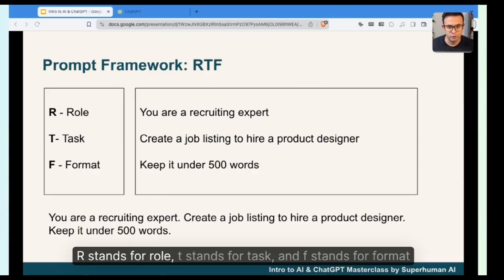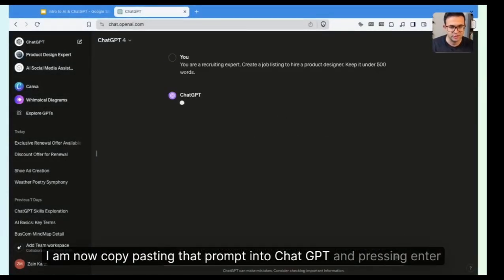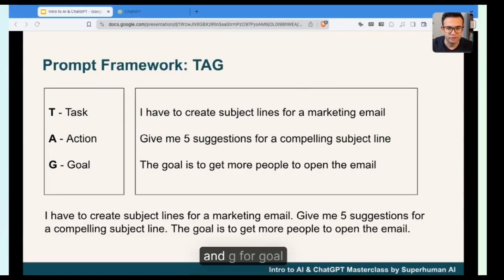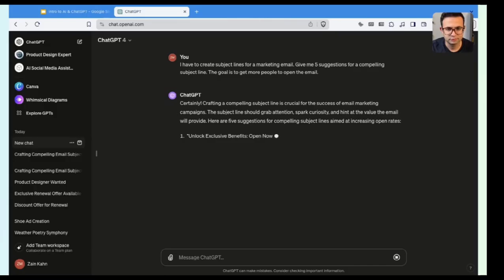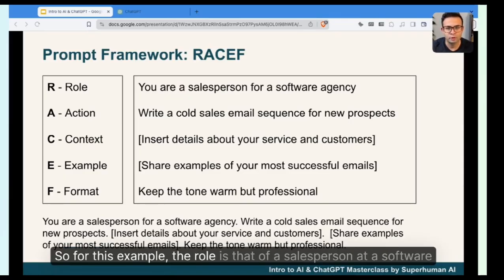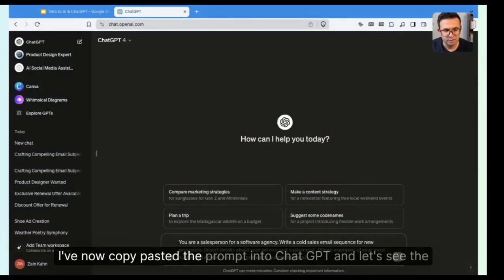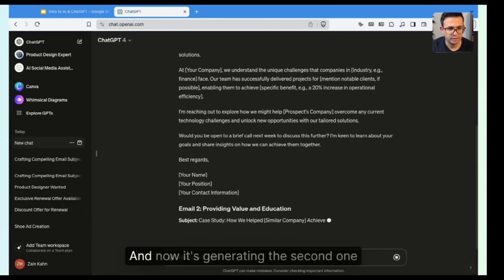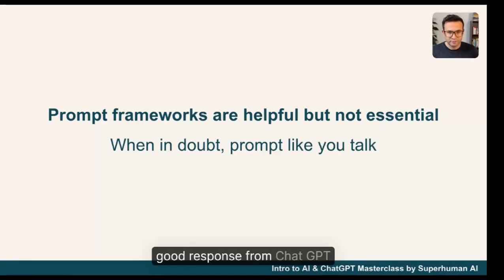Zain05b Key Prompting Frameworks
AI & ChatGPT Masterclass